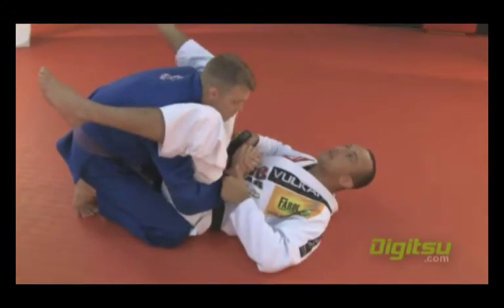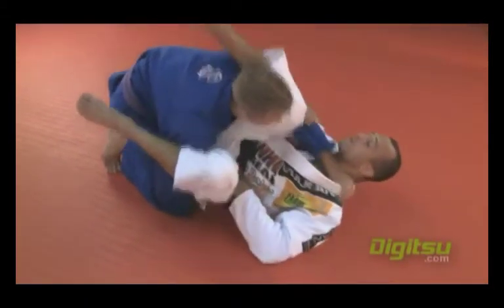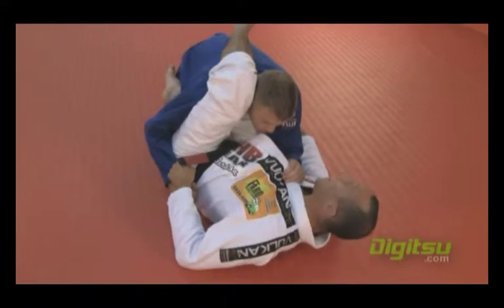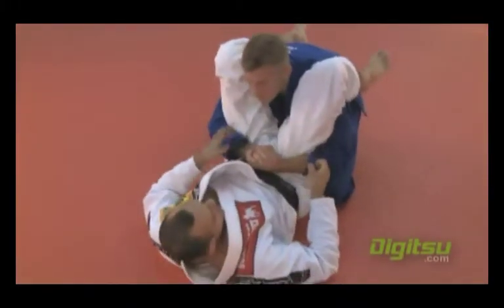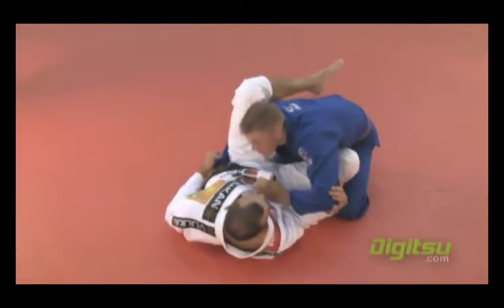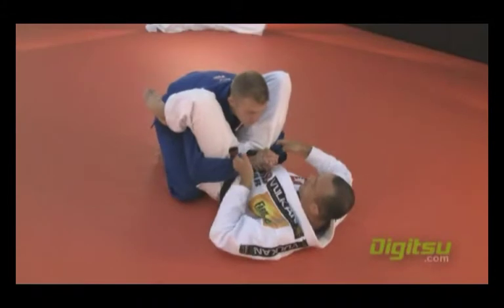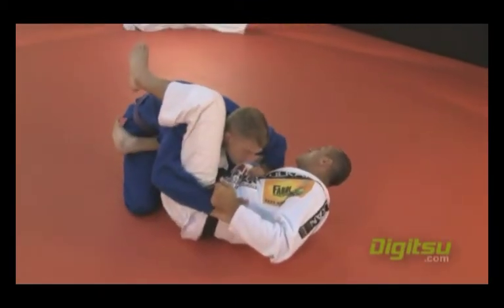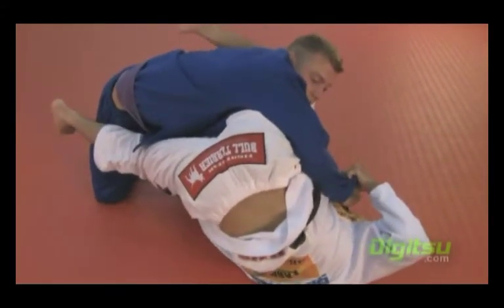barbosa guard to inverted triangle - Abmar Barbosa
Abmar Barbosa
Jiu-Jitsu Outlaw